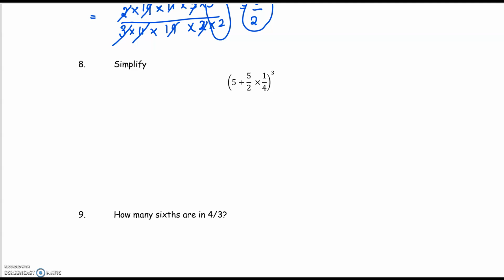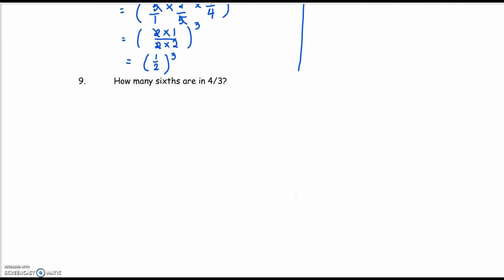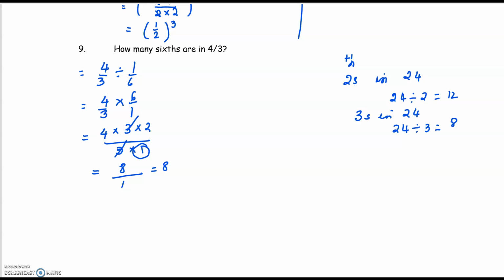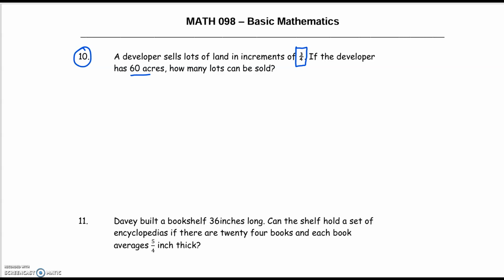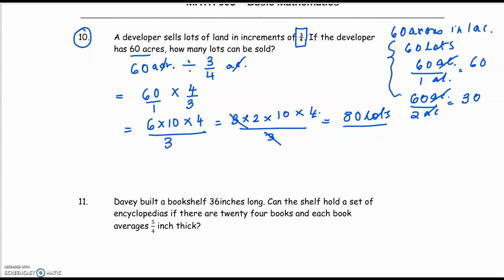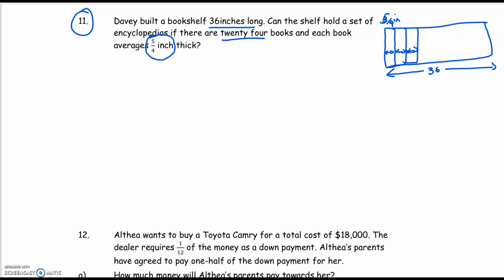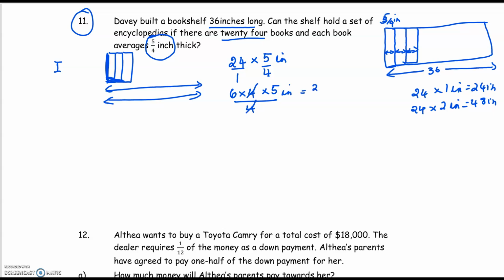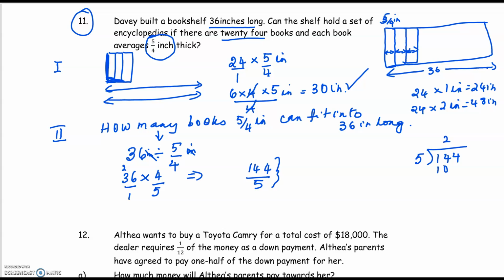Mth098 2.5 Division of Fractions Part 3